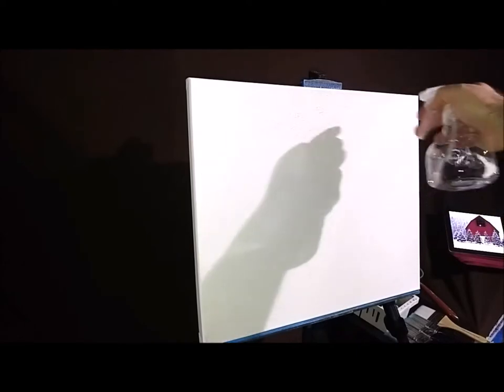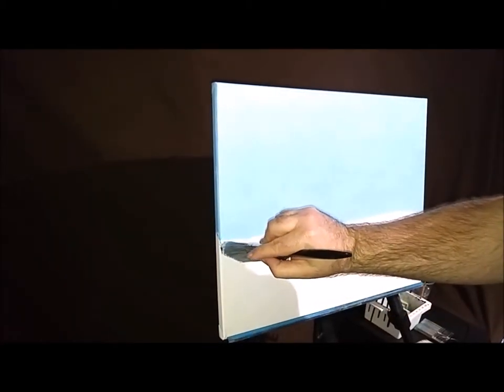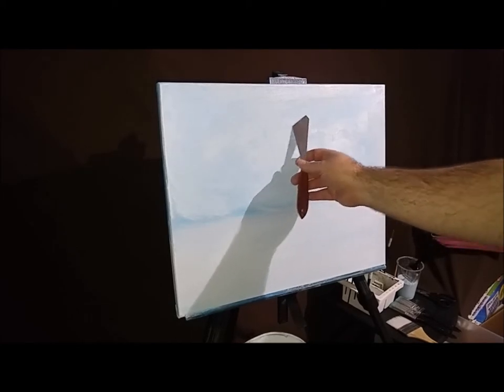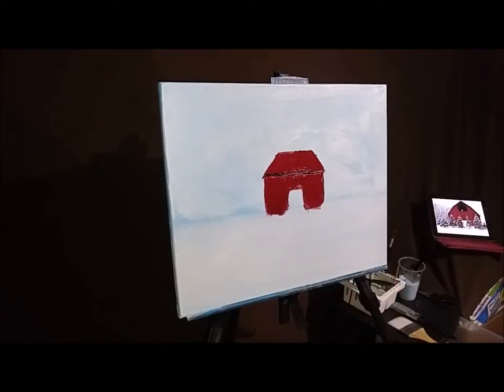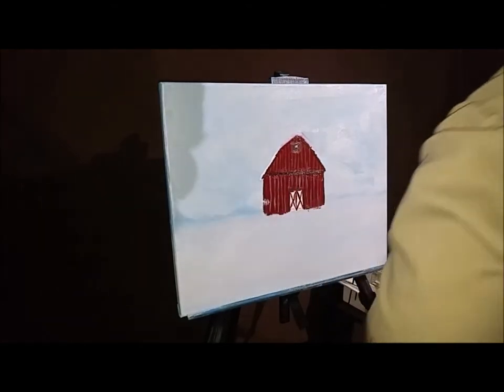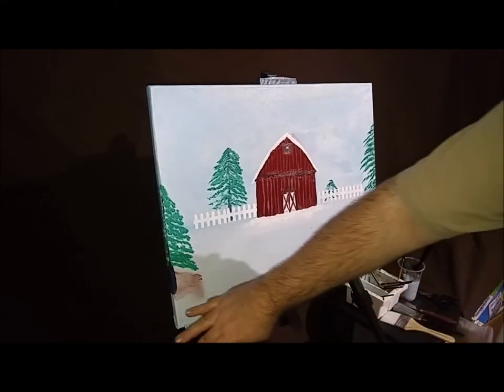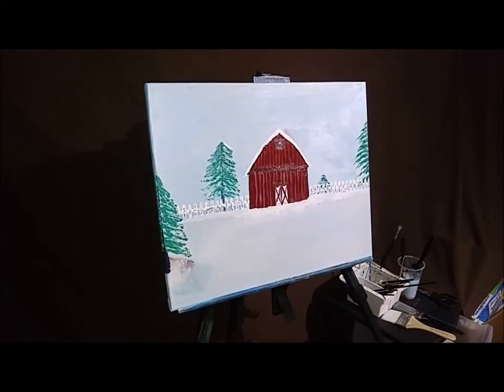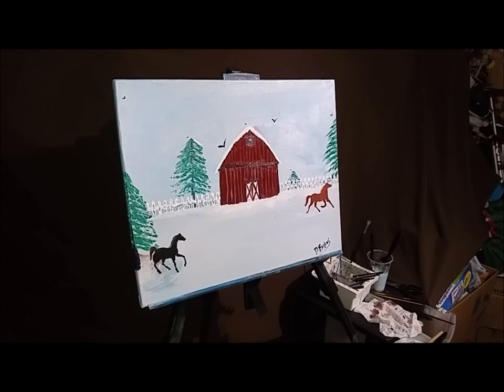S1-Ep4 (The Barn)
A simple winter scene with a barn, some stenciled horses and fence.